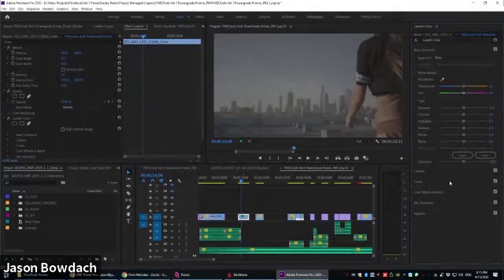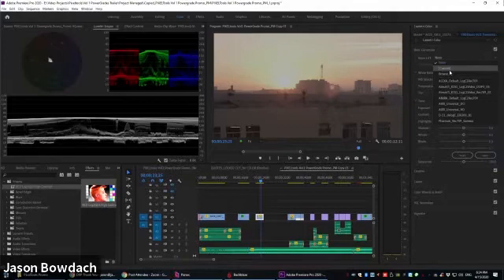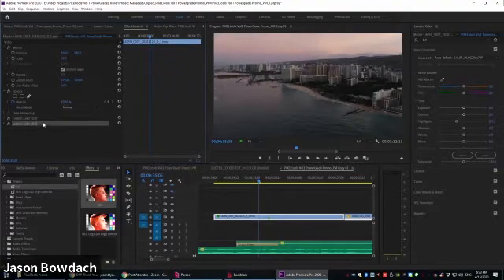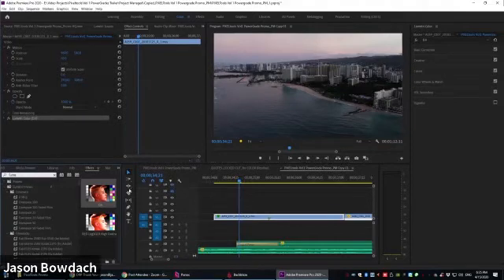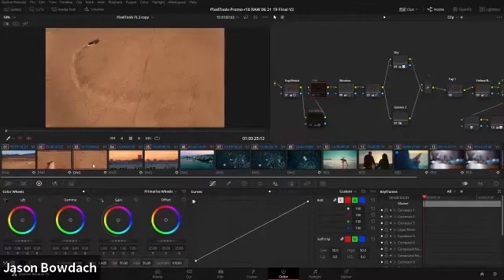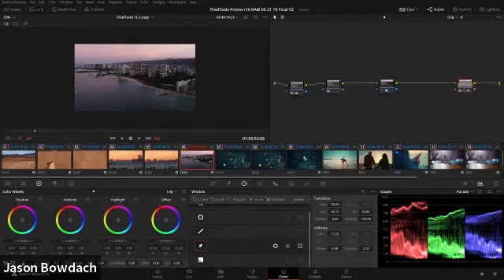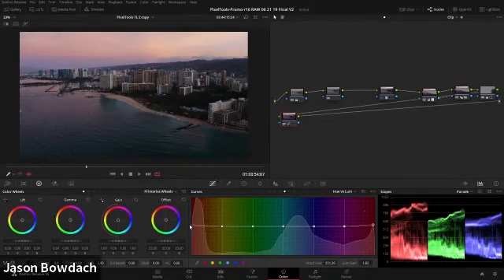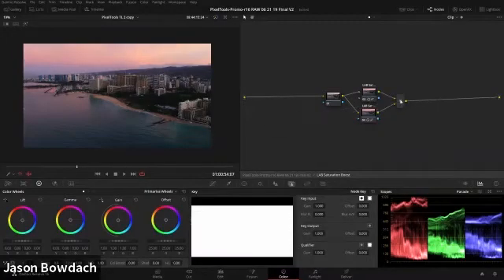Premiere Pro User Group - Jason Bowdach on Color Grading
For our April 2020 meeting, colorist Jason Bowdach joins us to show color grading in Premiere Pro and Resolve.